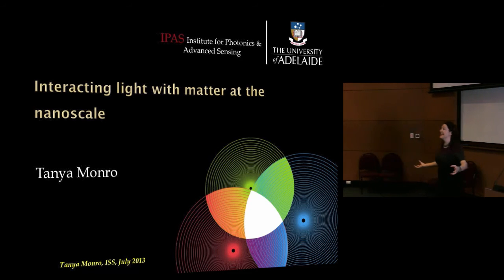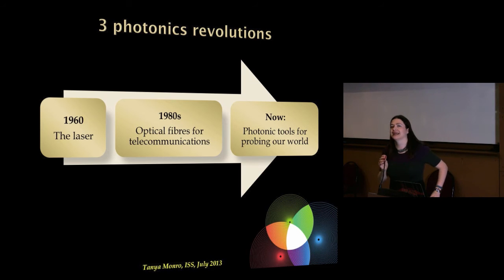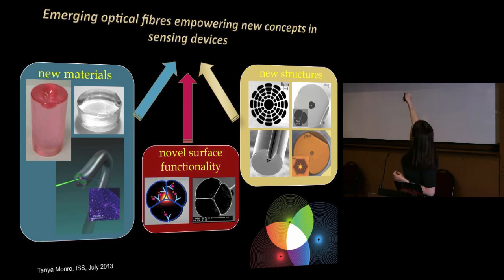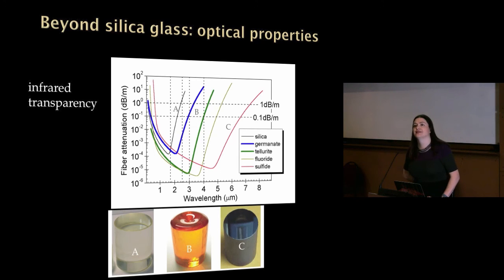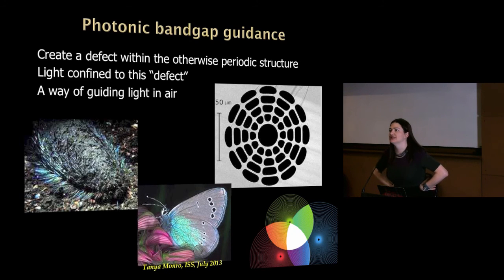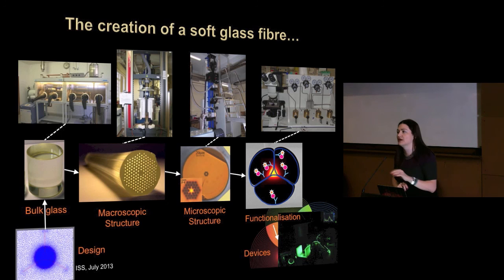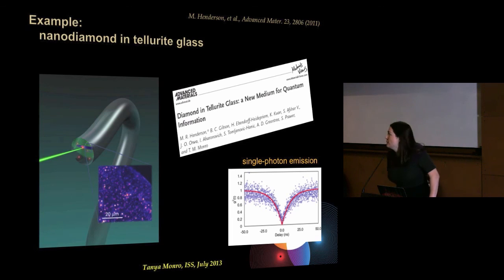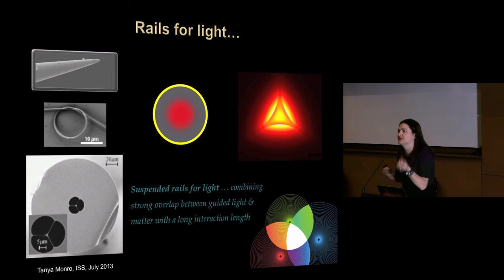Interacting Light with Matter at the Nanoscale — Tanya Monro, Talk 1 — ISS2013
Professor Tanya Monro from the Institute for Photonics & Advanced Sensing at the University of Adelaide, speaking to students at ISS2013: Nanoscience — Sydney, Australia, July 2013.

Tanya outlines amazing advances in nano-structured optical fibre technology with extraordinary applications — from detecting rust in aircraft fuselage to pinpointing the moment life begins in the womb.